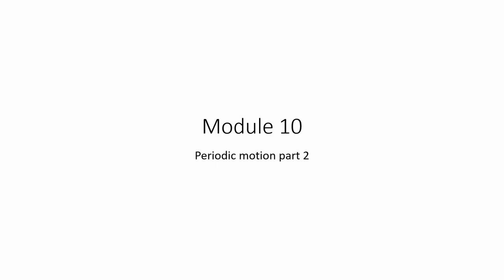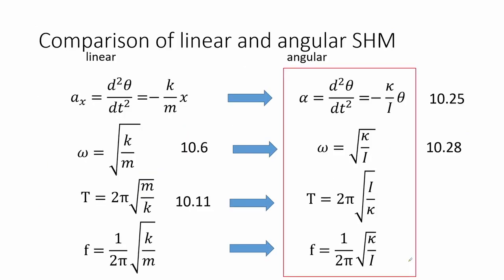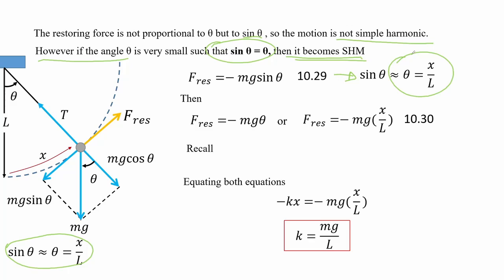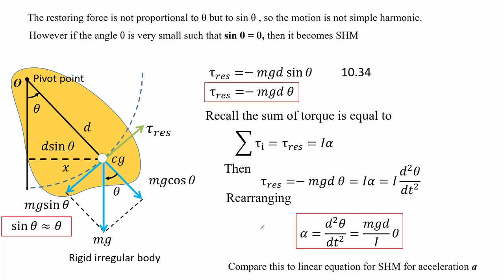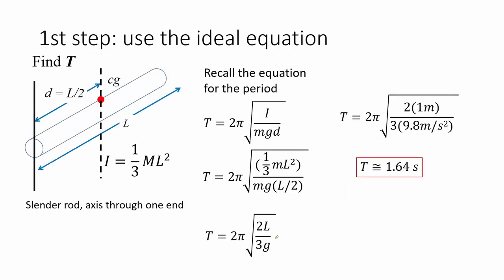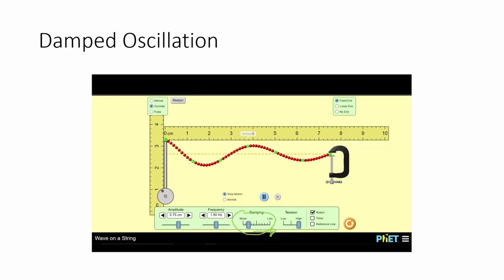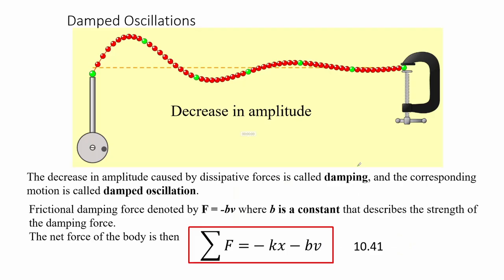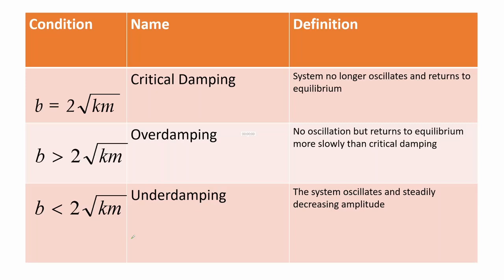Physics 01 Module 10 Part 2 Periodic motion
Here we continue the discussion on periodic motion.